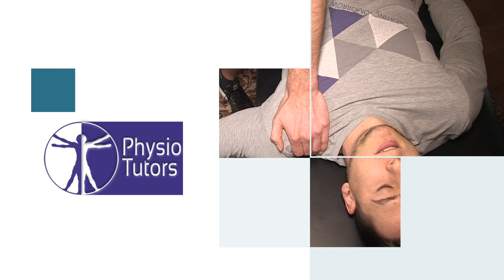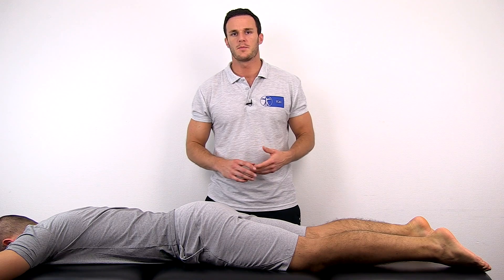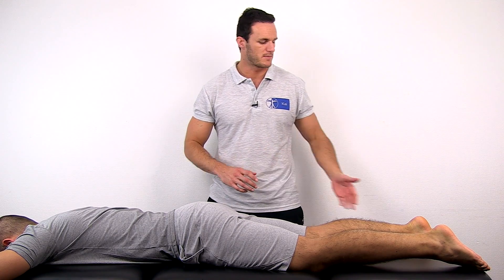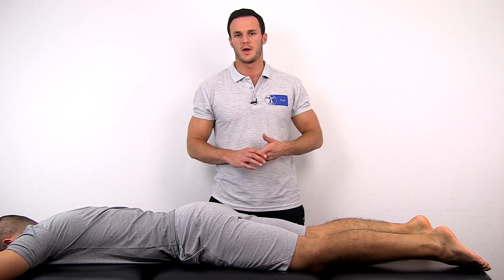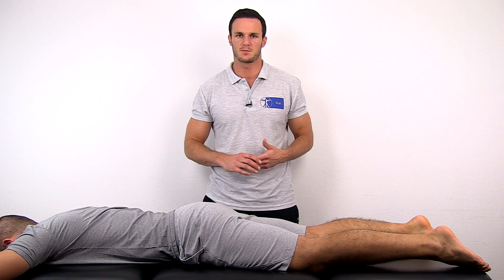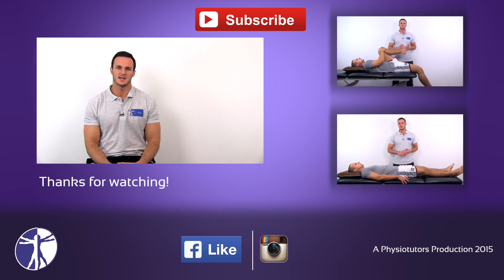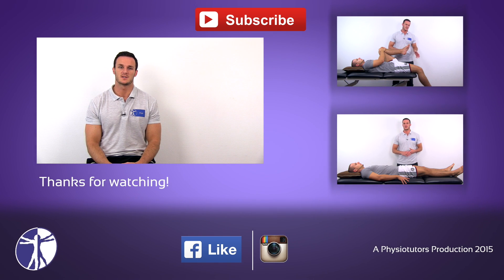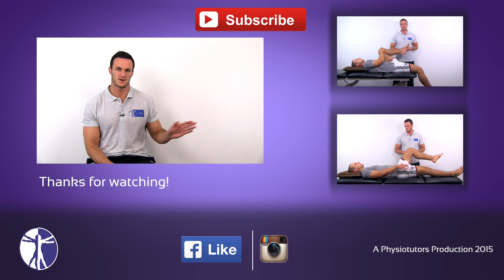Ely's Test⎟Rectus Femoris Contracture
The content is intended as educational content for health care professionals and students. If you are a patient, seek care of a health care professional. Kai performs the Ely's Test for Rectus femoris contractures

Your PhysioTutors